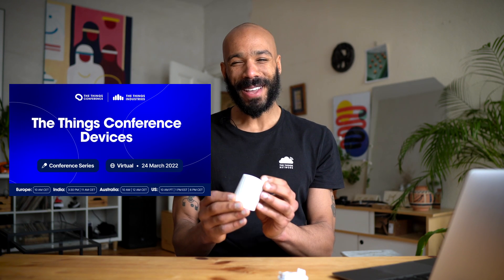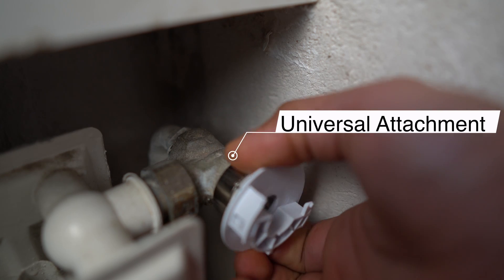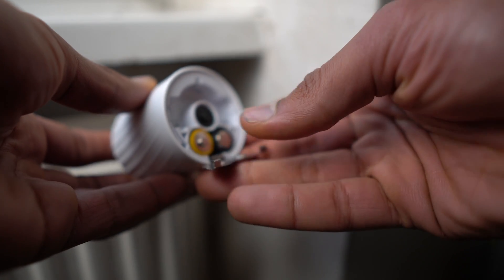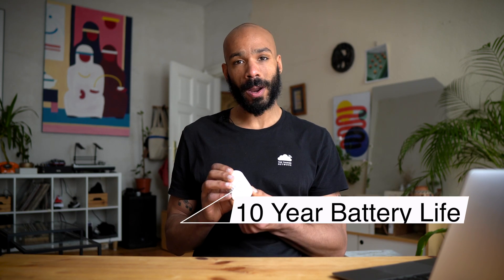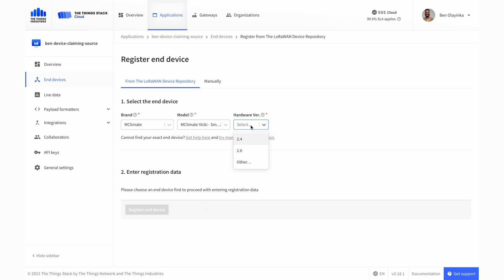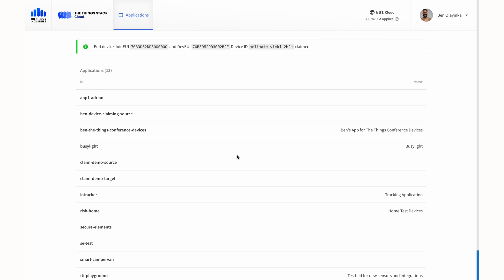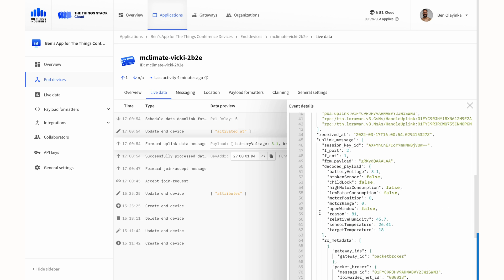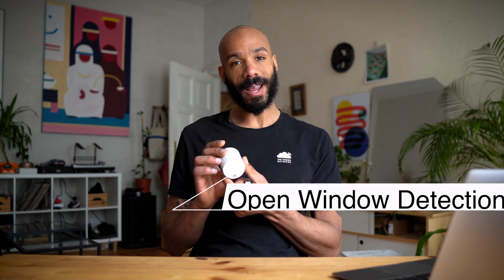Reviewing the MClimate Vicki Smart Thermostat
Learn about more exciting LoRaWAN products at The Things Conference Devices